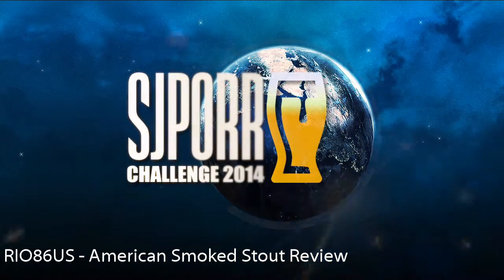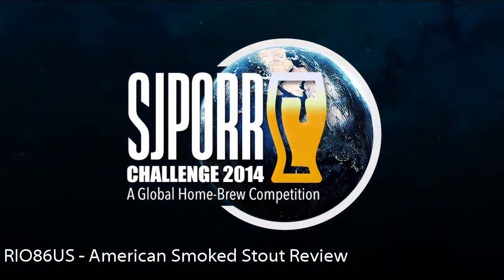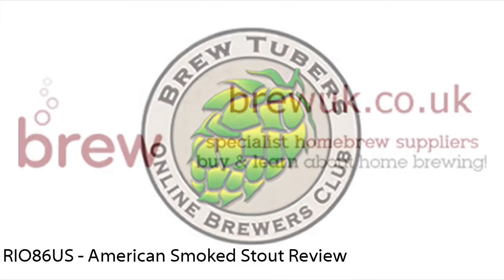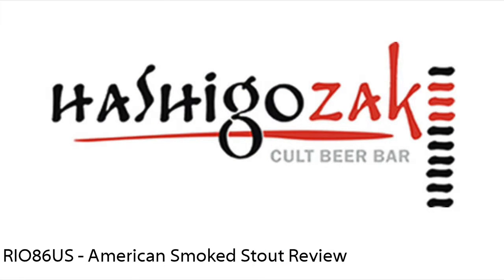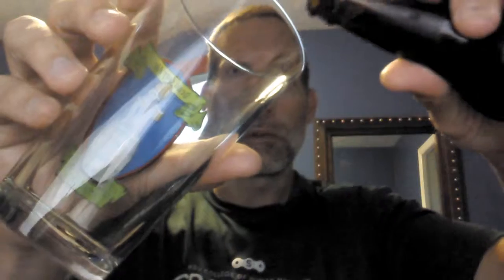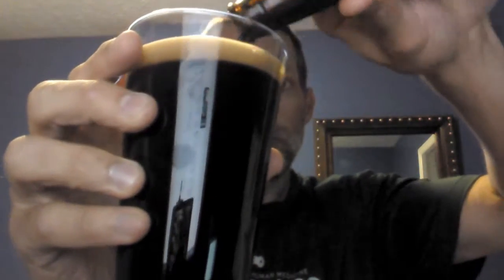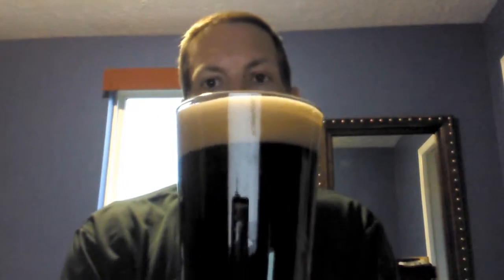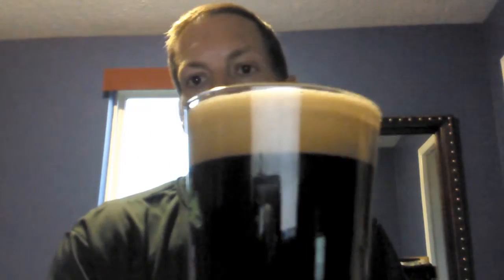2014 SJPORR Challenge - RIO86US Review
Reviewing RIO86US American Smoked Stout